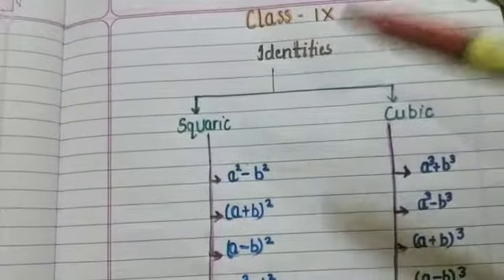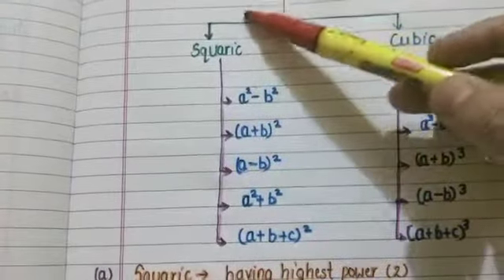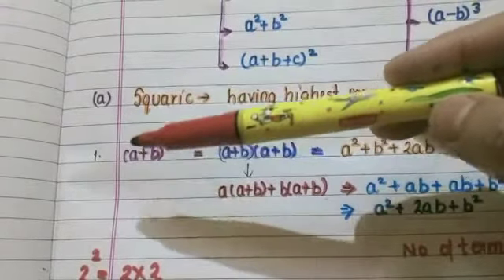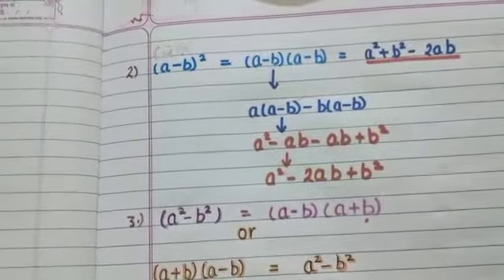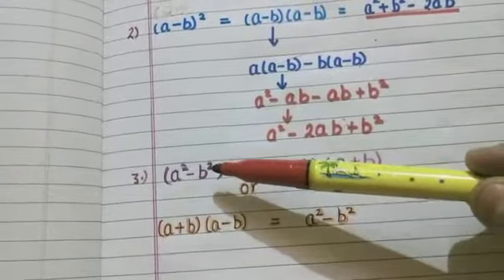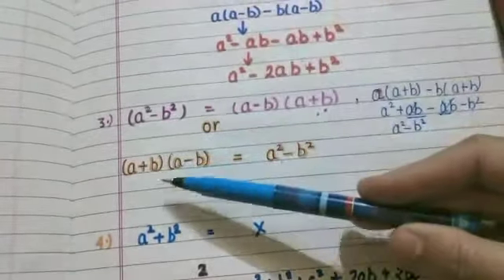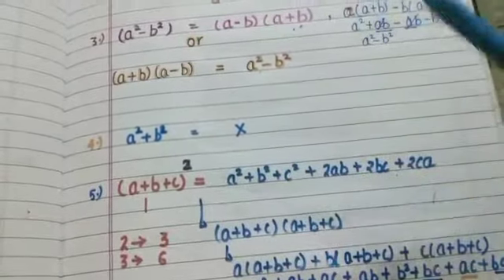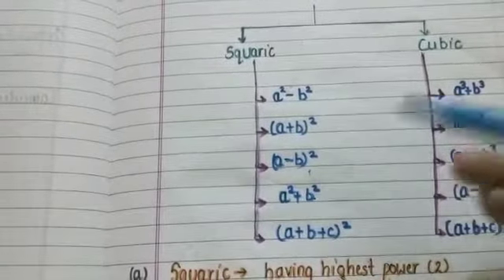Class-9th | Chapter- Identities | Part -I by Anju Kukreti (Mathematics Deptt.)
BMDAV PUBLIC SCHOOL